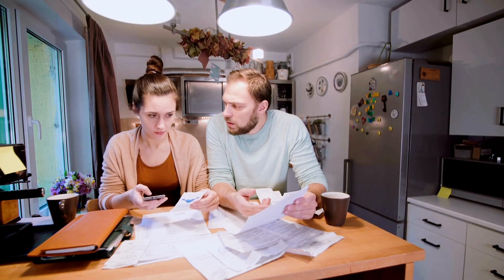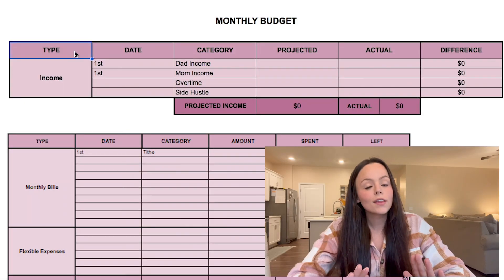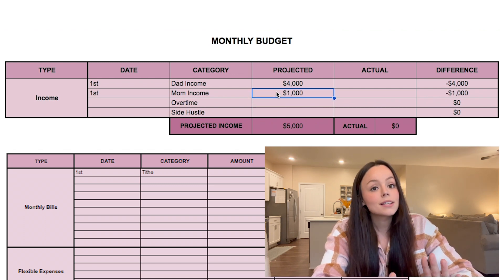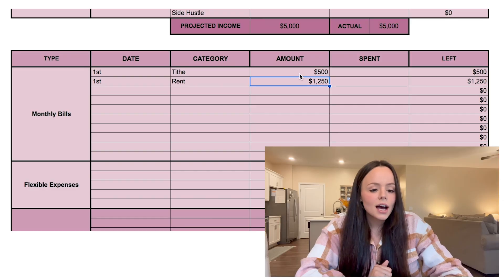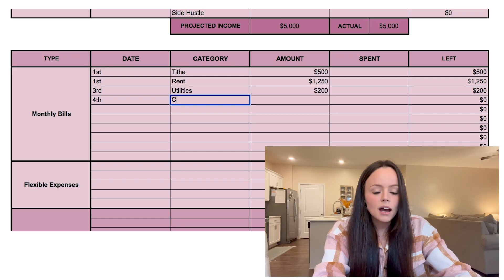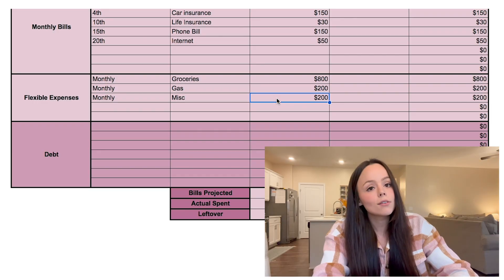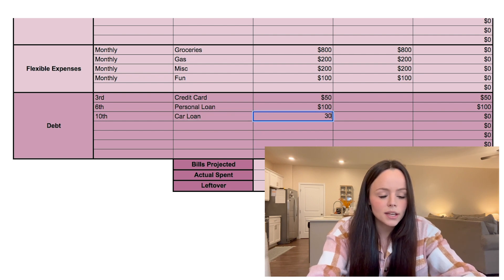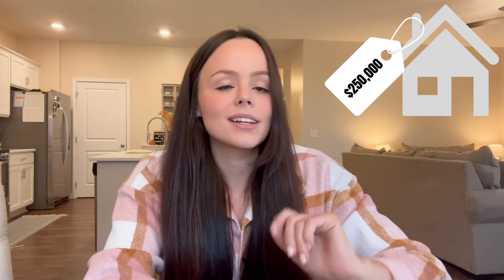How to Create a Family Budget Plan for Beginners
In this video I want to show you how to a create a family budget for beginners who are just getting started. I will share my best tips and resources, as well as a mock budget for a couple who takes home $5000 monthly. I hope this can help you on the road to setting up your very first family budget!

00:00 What Budgeting Tool is Best?
00:40 Going Over Your Bank Statement
01:21 Mock Budget for Family of 4
02:09 Fixed Expenses
04:32 Flexible Expenses
05:44 Debt Inputs
06:25 Saving and Goals